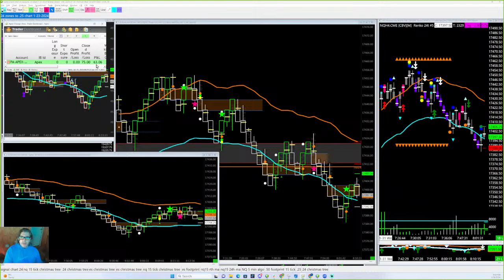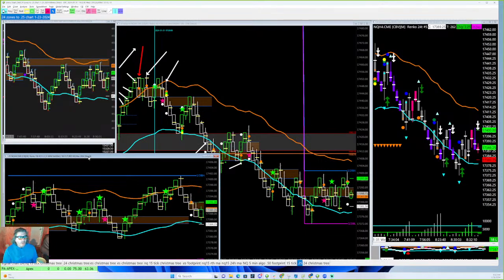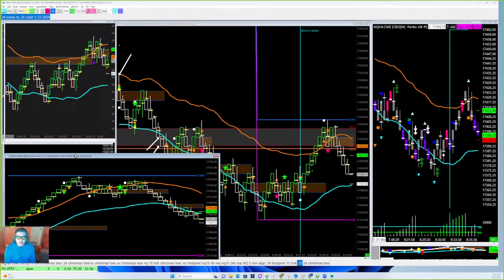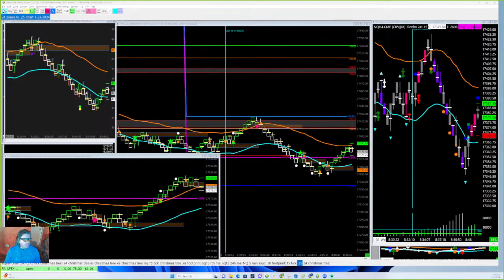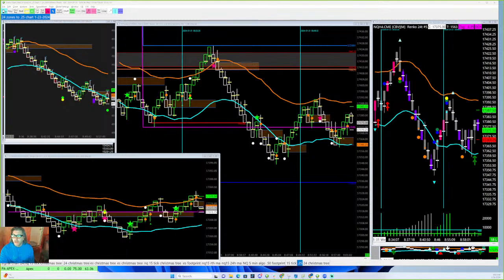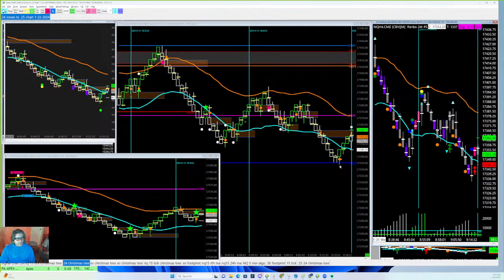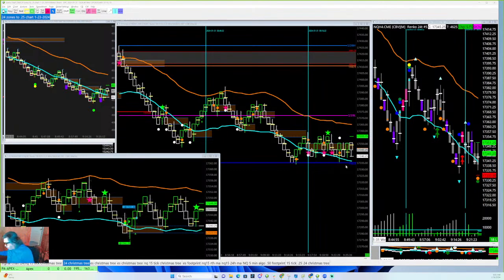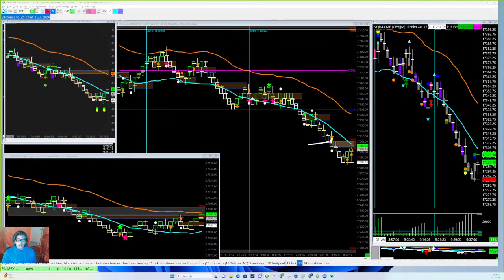TEAM TnP Trading session for NQ for 01-31-24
JOIN US ON OUR MARCH TO A MILLION,  COME JOIN US.   QUESTIONs?